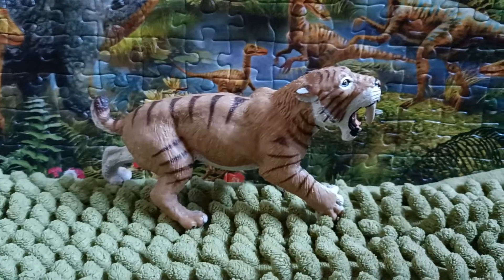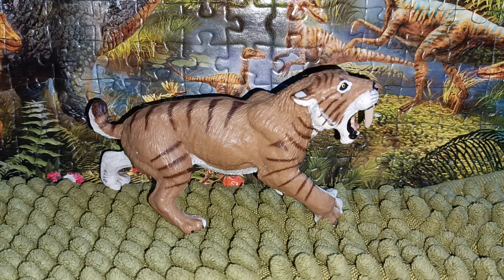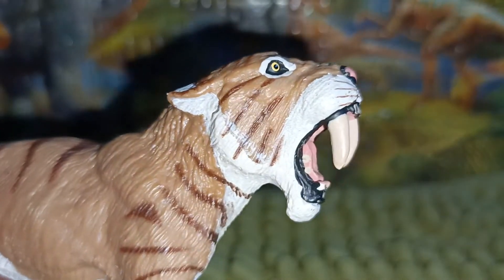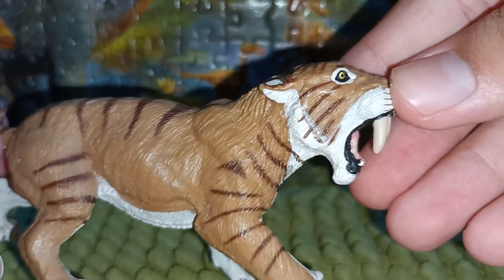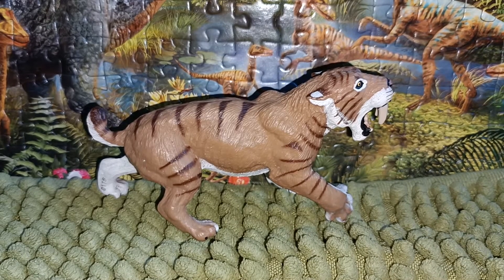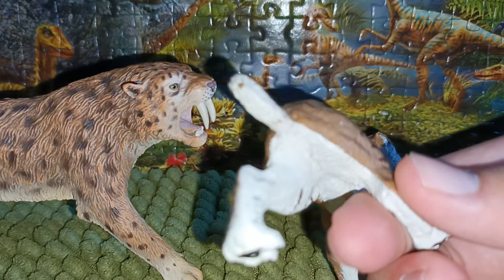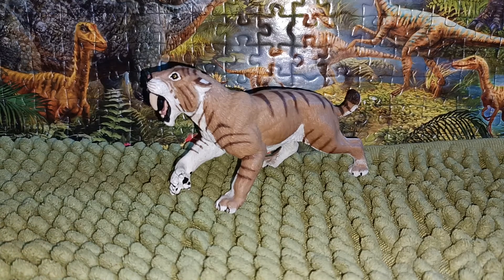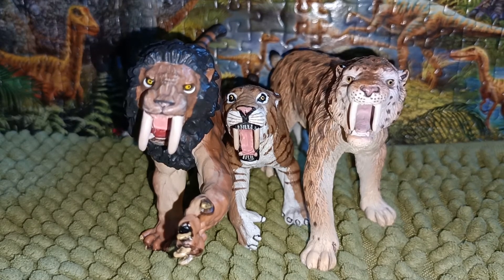Reviews #13 | Safari Ltd 2004 Smilodon